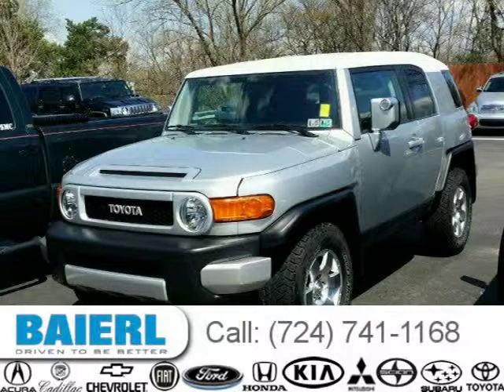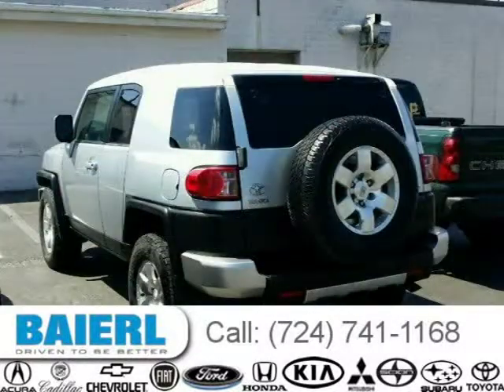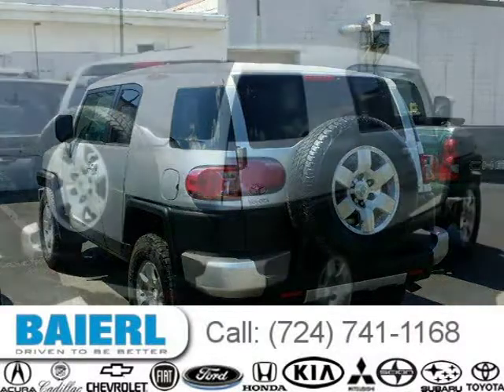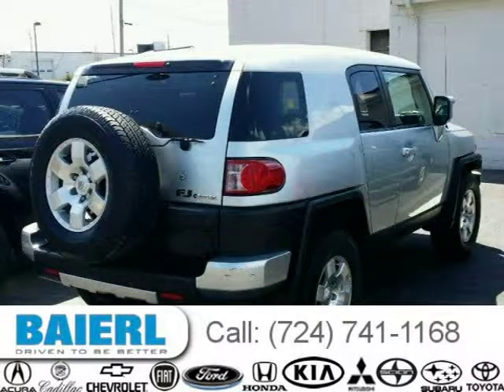2007 Toyota FJ Cruiser Pittsburgh Wexford Cranberry PA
Baierl Honda
10430 Perry Highway, Wexford PA 15090

Price: $ 14,850
Mileage: 141,041
Ext. Color: Titanium Metallic
Int. Color: Dark Charcoal
Transmission: Automatic
Engine: 4.0L V6 24V MPFI DOHC
Doors: 4
Stock #: HP11757A
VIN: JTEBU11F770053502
Description:  CLEAN CARFAX...WELL EQUIPPED BASE V6 4WD MODEL...POWER EQUIPMENT...CRUISE CONTROL...CD/MP3 PLAYER...& MUCH MORE...NEW PA STATE INSPECTION...EXCELLENT CONDITION...